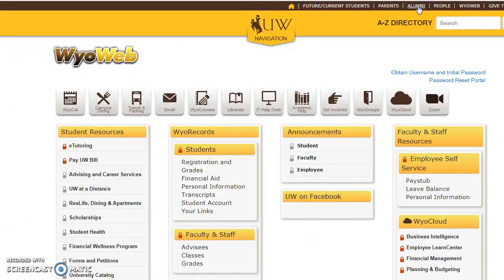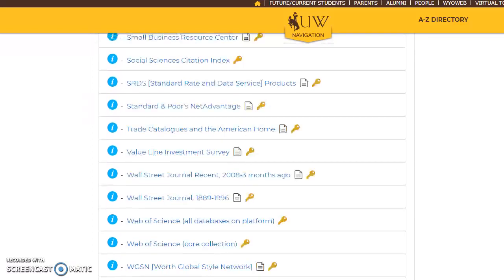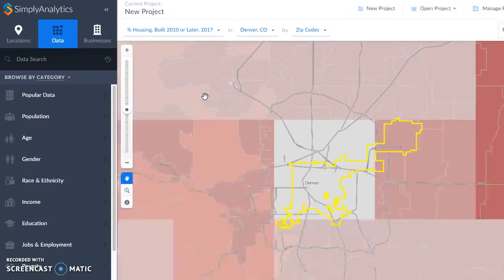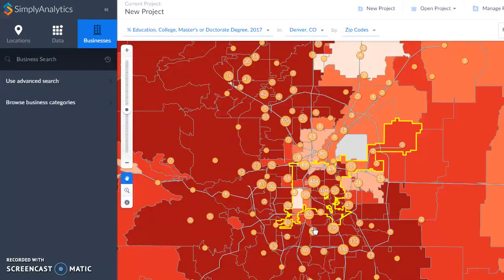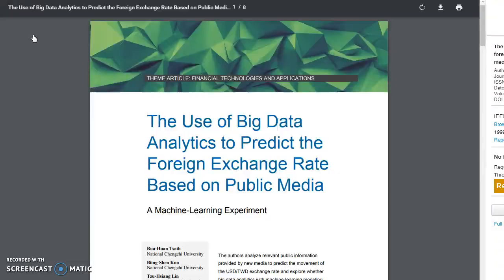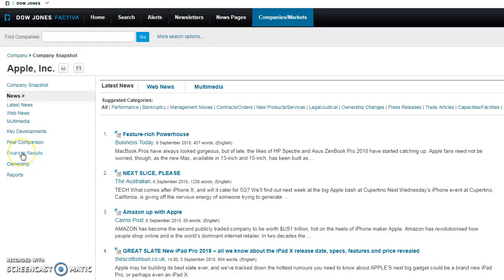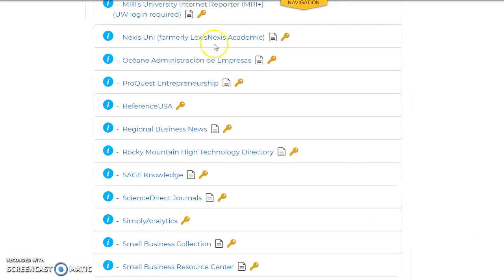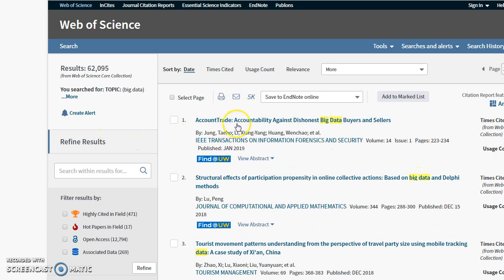Tour of UW Databases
Dr. P leads EMBA students on a tour of UW's databases accessible through the UW Library's WyoWeb portal.